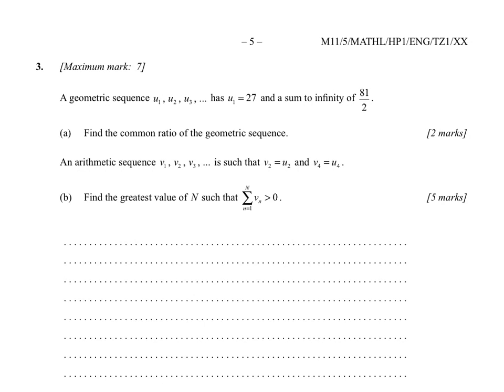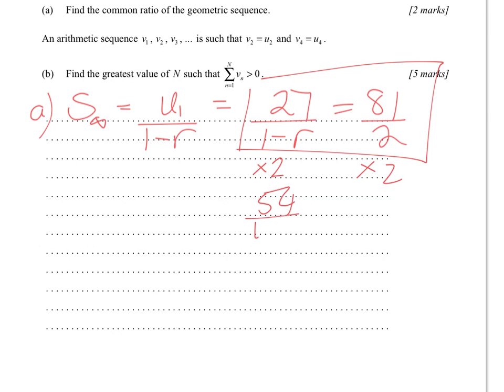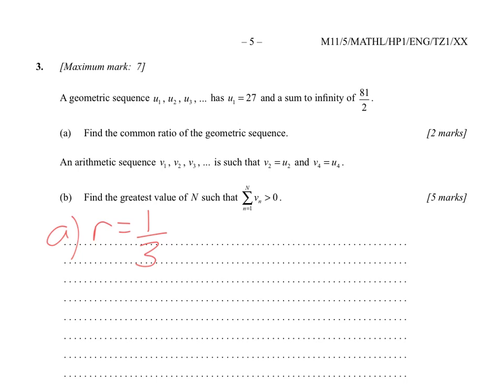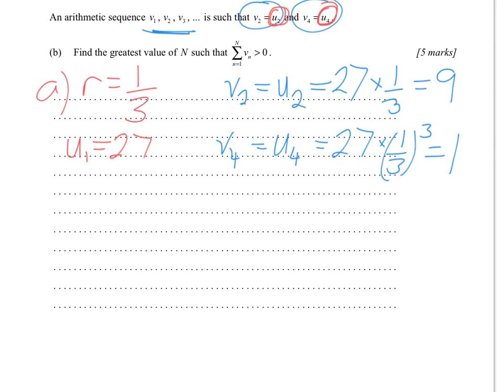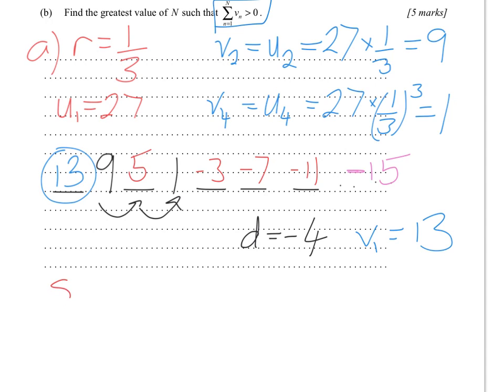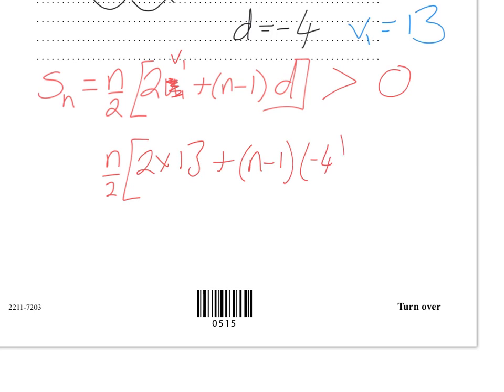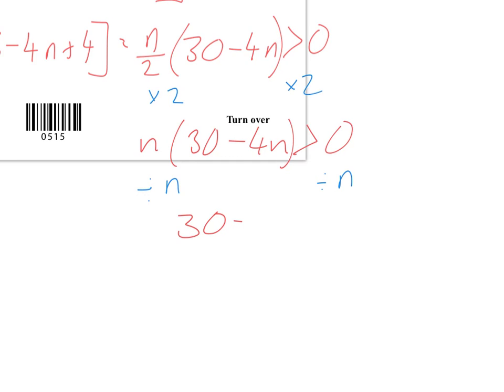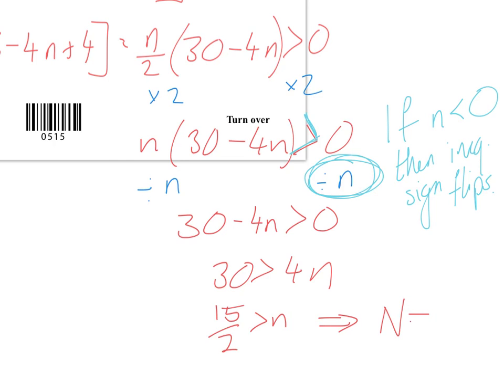HL May 2011 p1 tz1 q3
Topic 1: Algebra - Geometric sequences, arithmetic sequences